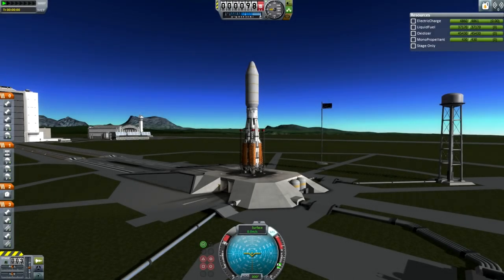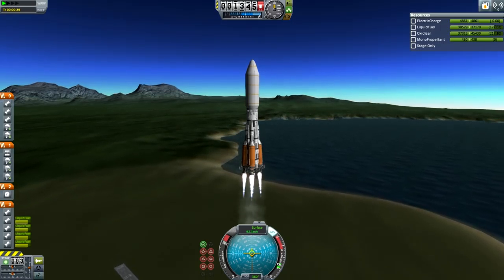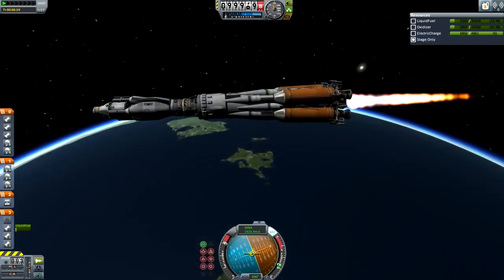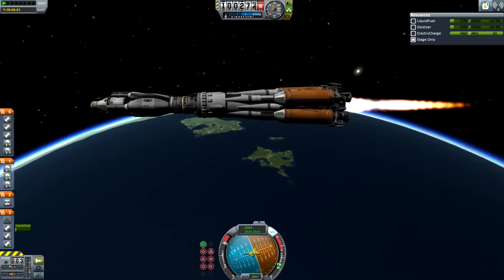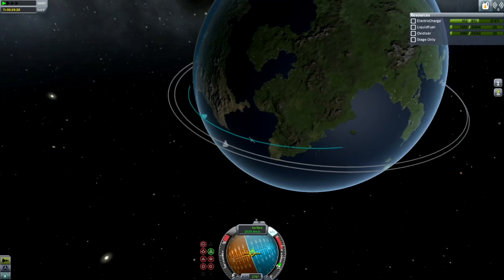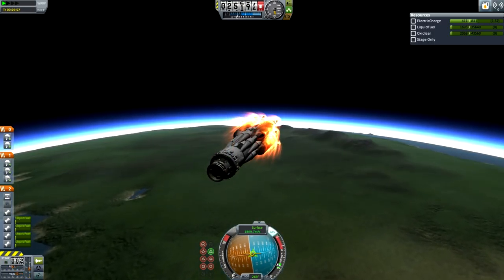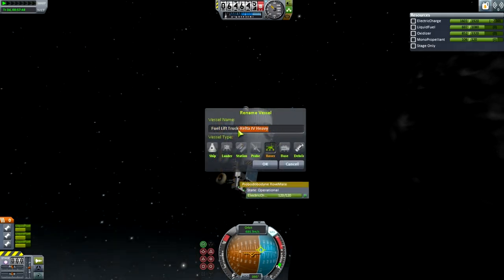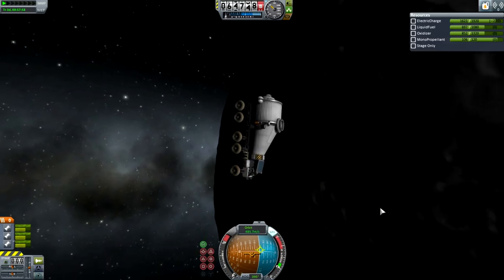Kerbal Space Program (1.0.2 Stock) - Sandbox EDB 08 - Bean Station and Taurus-B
It's time to send the first module of our Munar Station over to the Mun, and to do that the EDB brings back the Taurus-B launcher - the largest SSTO reusable launcher ever in service at the EDB. Will it work?